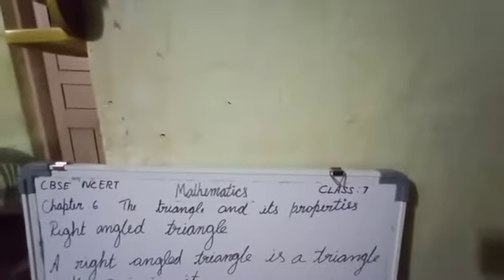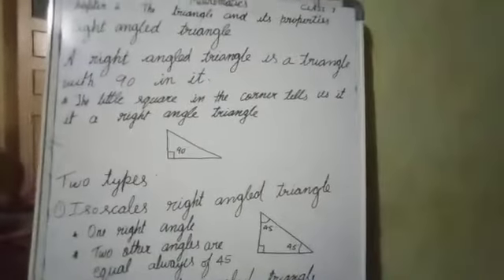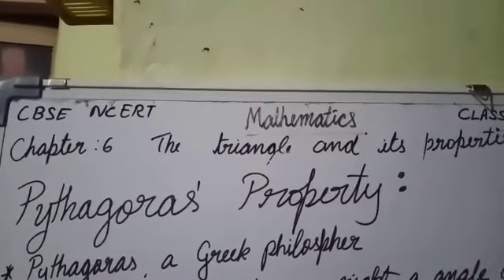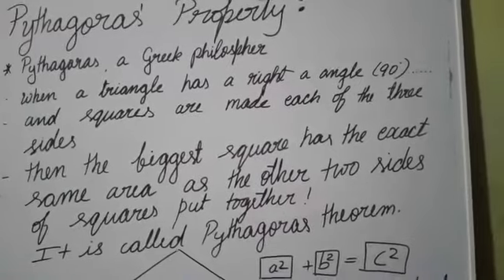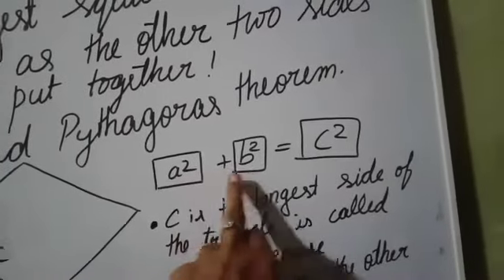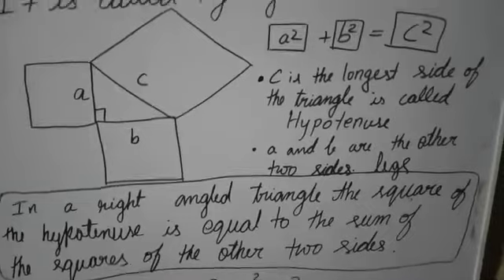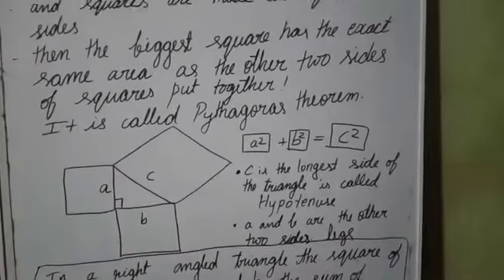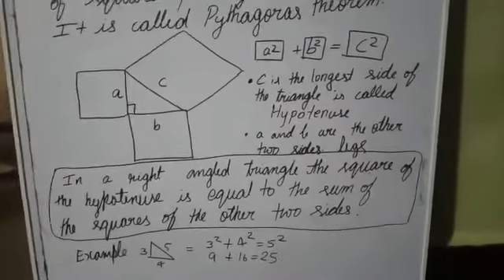Right Angled Triangles & Pythagoras Property.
Class 7 Mathematics CBSE Chapter 6 The trianle and its properties.

The longest side of the triangle is called the "hypotenuse", so the formal definition is:

In a right angled triangle:
the square of the hypotenuse is equal to
the sum of the squares of the other two sides.